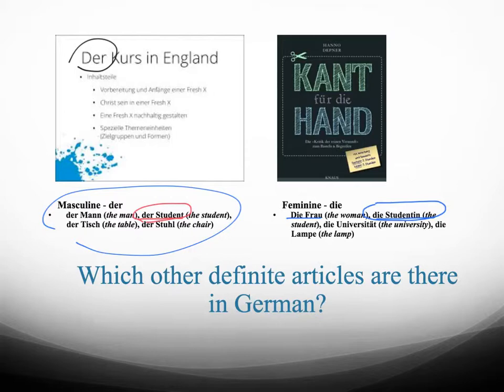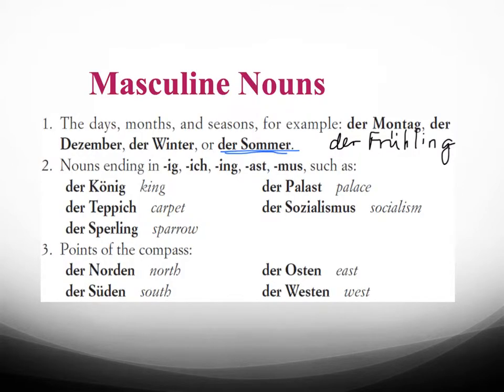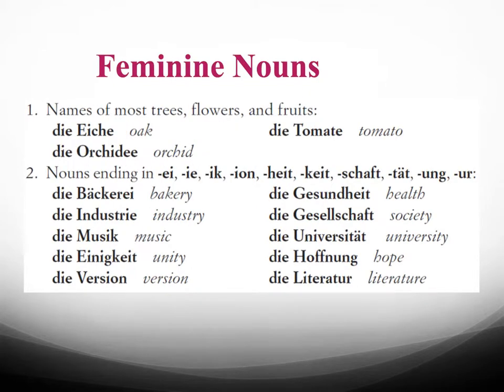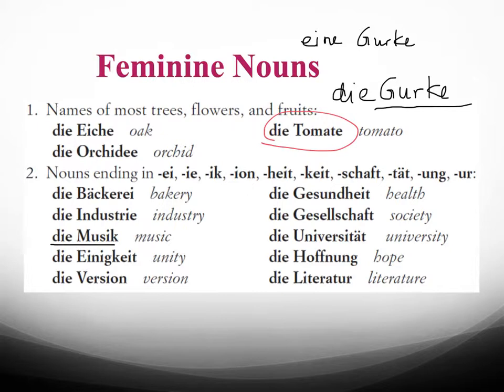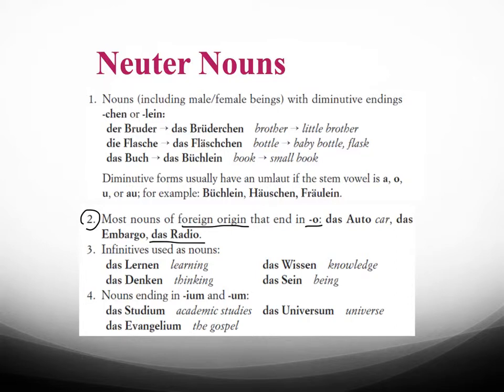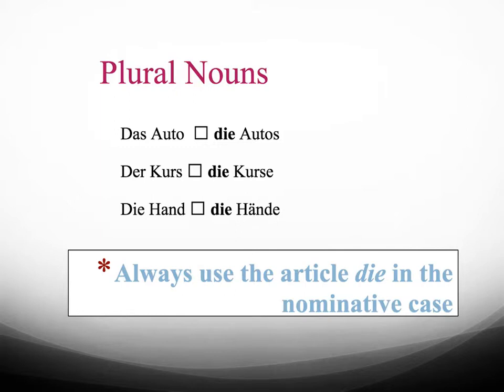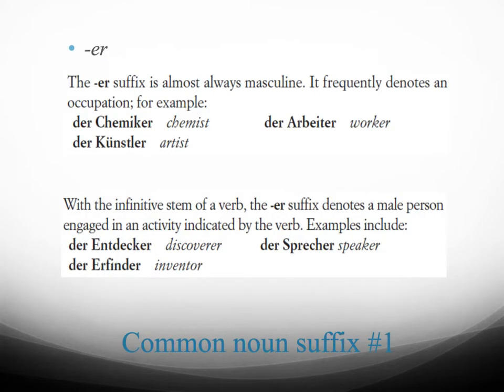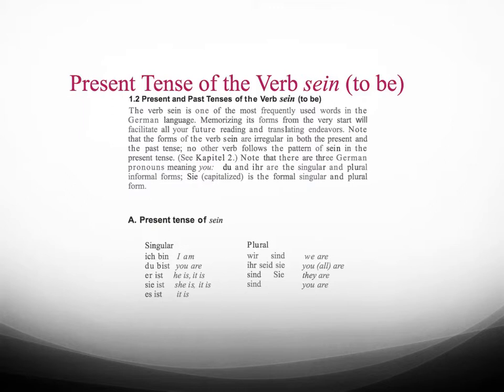Kap. 1 mini-lecture